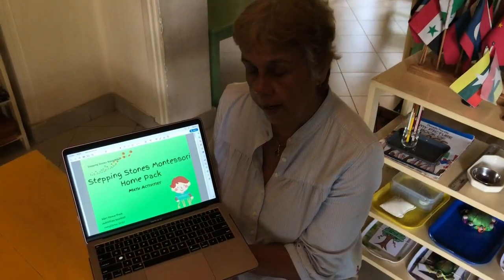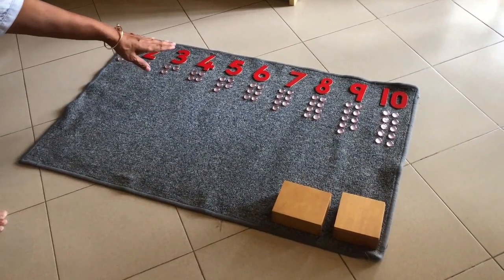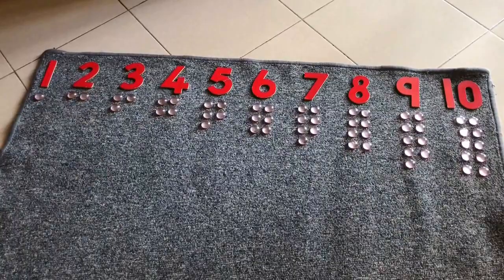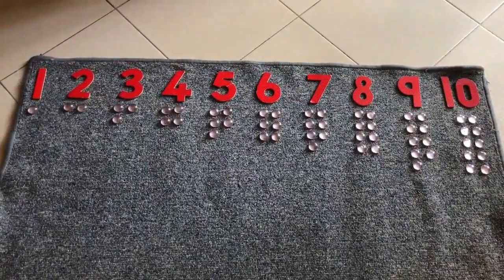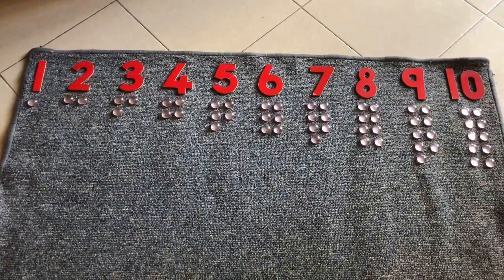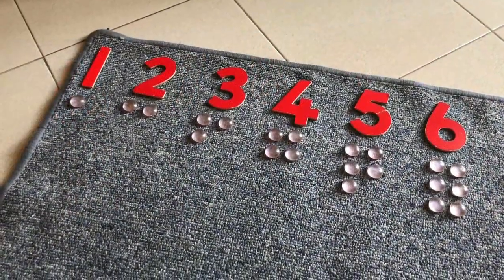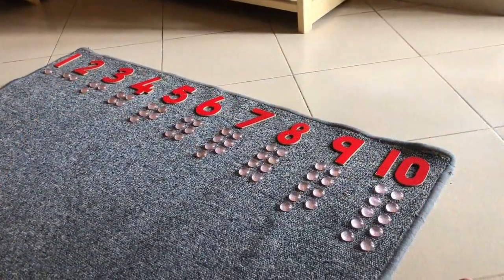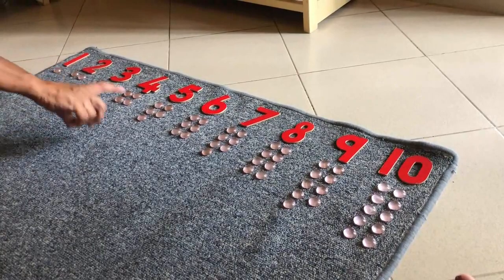Numbers & Counters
A presentation of the numbers and counters exercise by the staff of Stepping Stones Montessori.